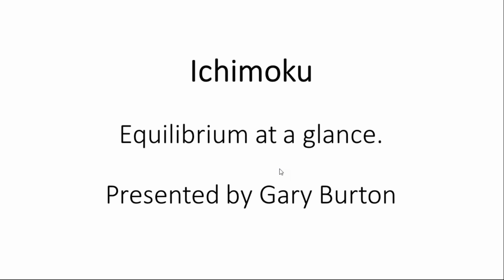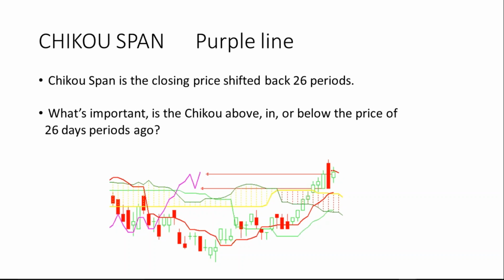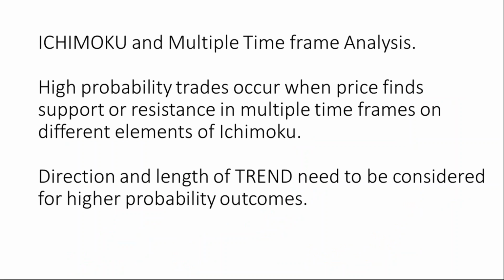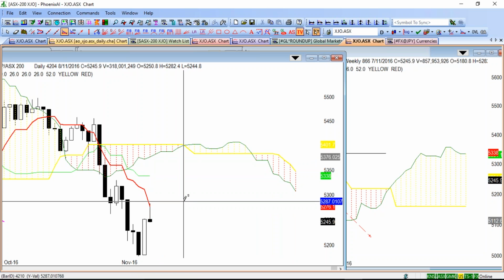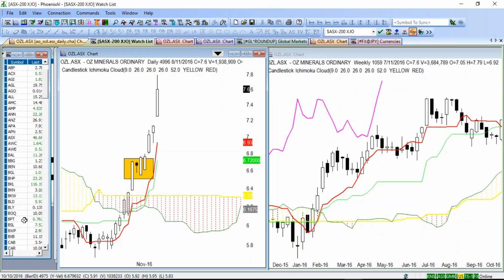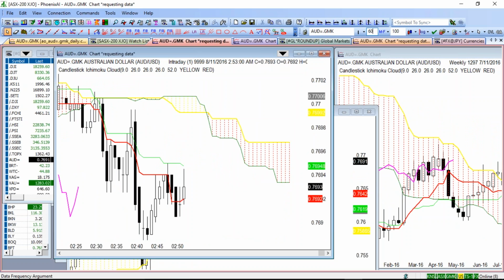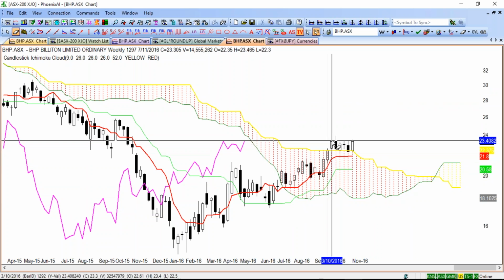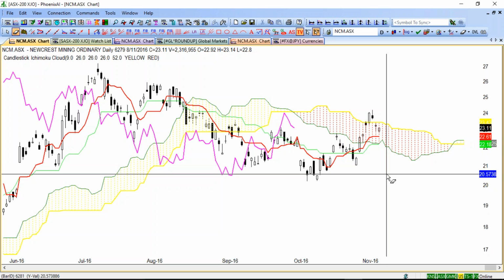FP Markets: Webinar - How to combine Ichimoku with key set ups for higher probability trades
How to combine Ichimoku with Key setups for higher probability trading

FP Markets Senior Analyst, Gary Burton explains the Ichimoku method and how it can help traders set up their trades.